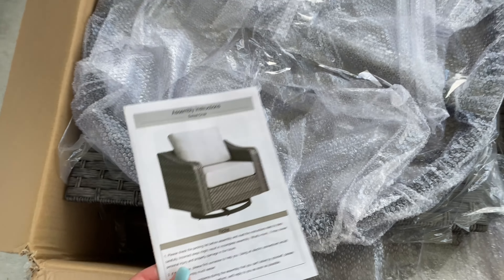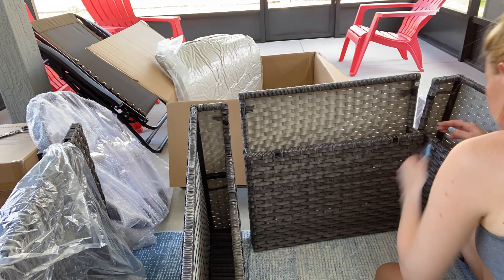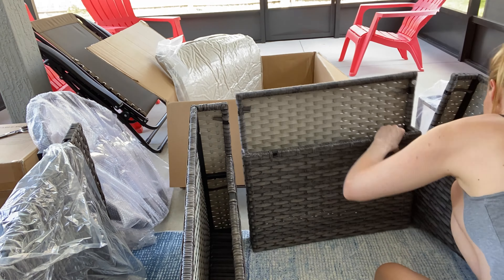The chair that everyone will fight over sitting in this summer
This chair is very simple to put together and it is so fun to swirl around in.